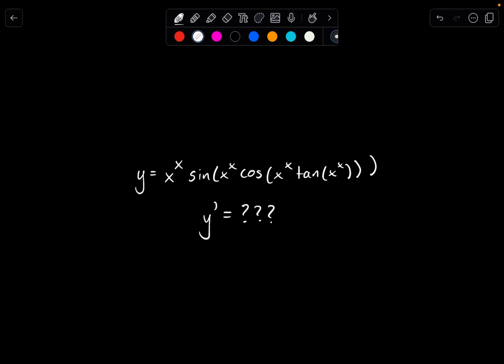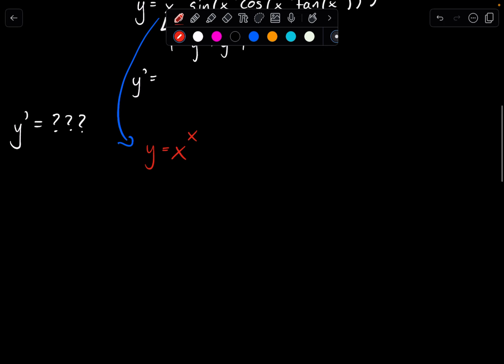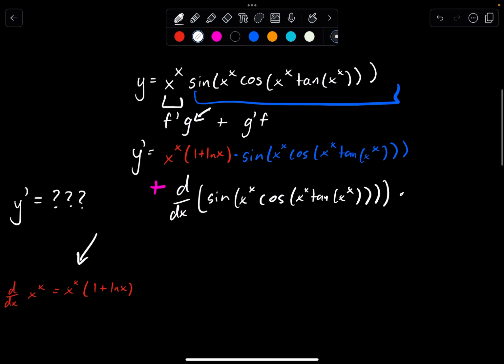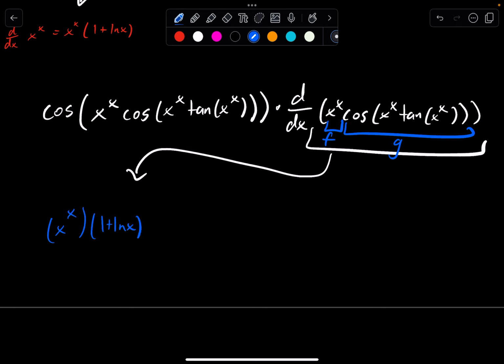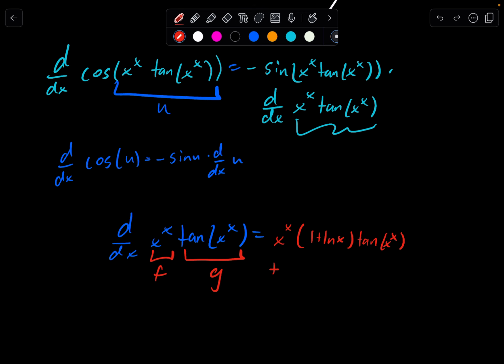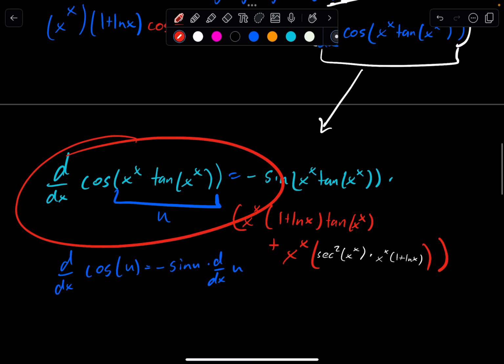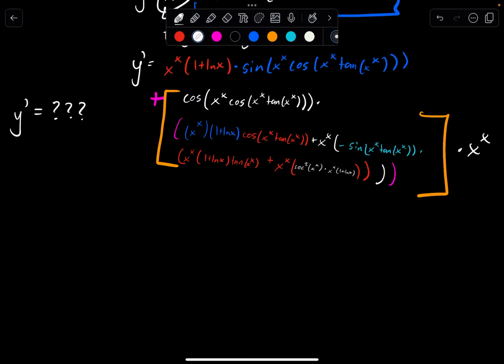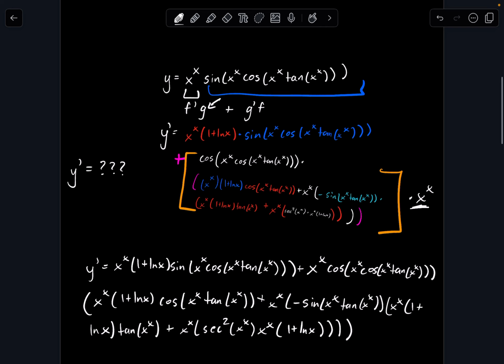i was bored